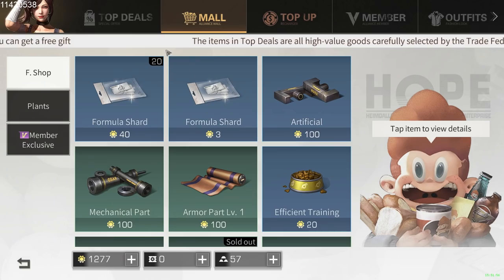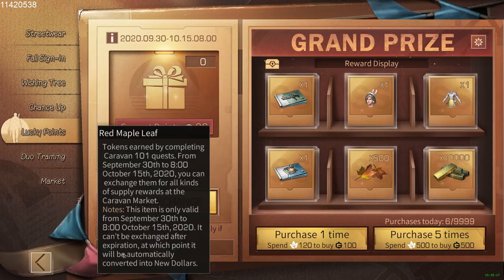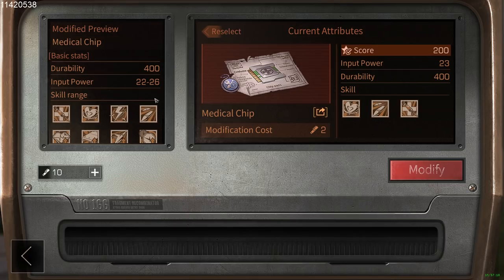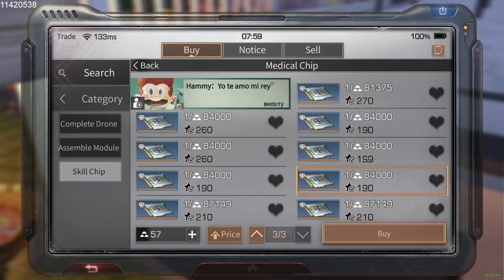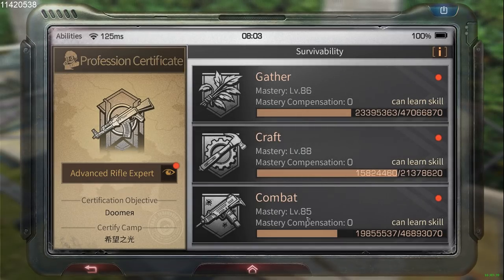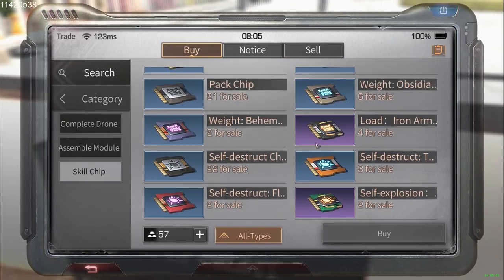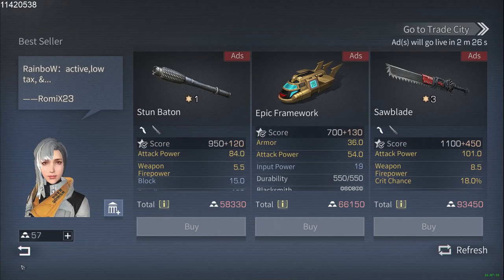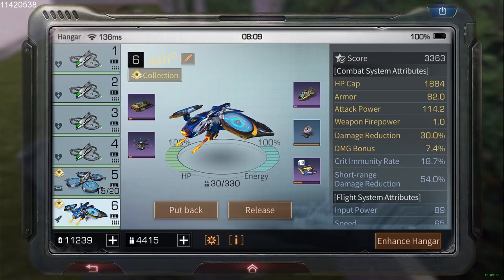HOW TO INCREASE DRONE DURABILITY! GET DRONES WITHOUT SPENDING! - LifeAfter